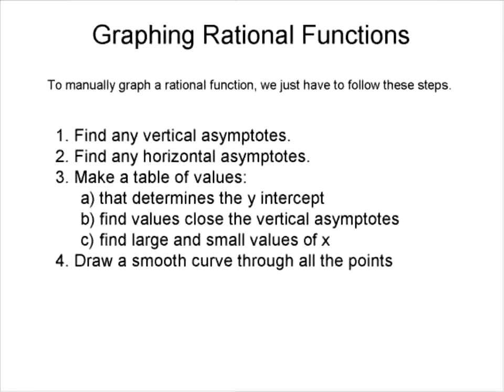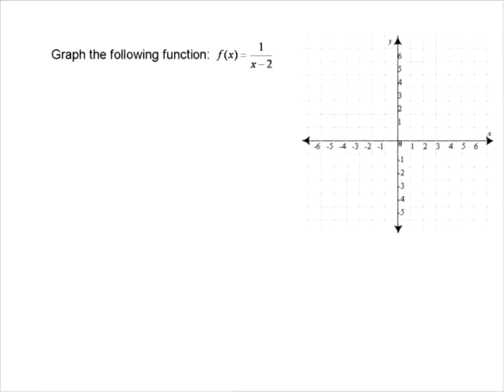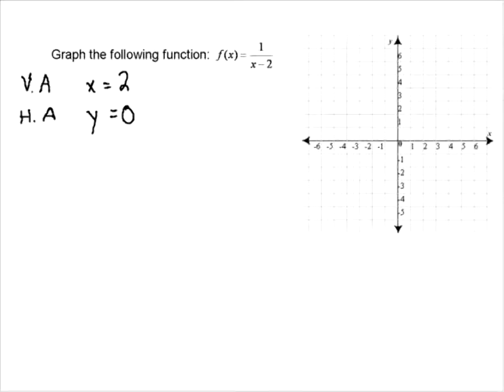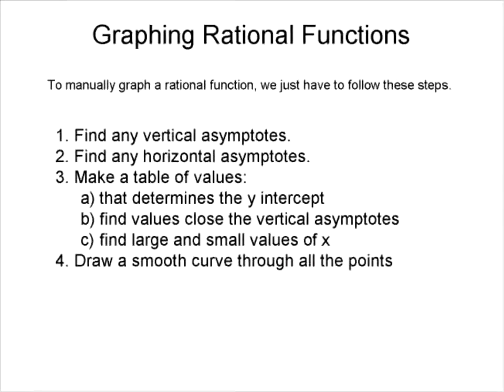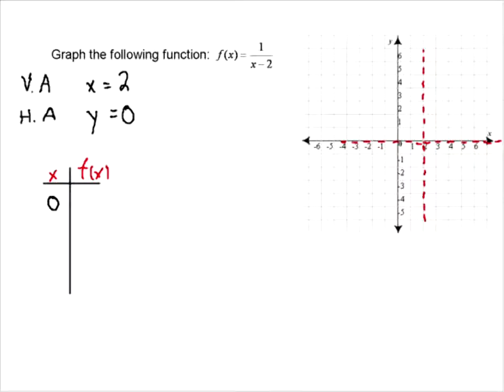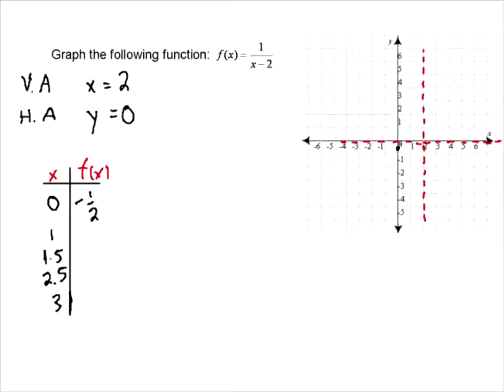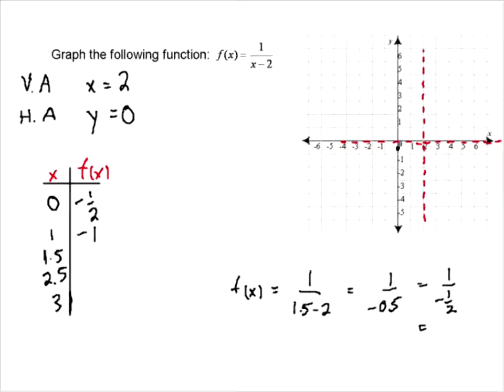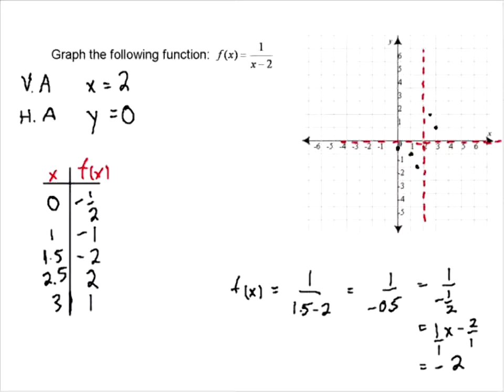Graphing Rational Functions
This will demonstrate how to graph a rational function, using the horizontal asymptotes and vertical asymptotes